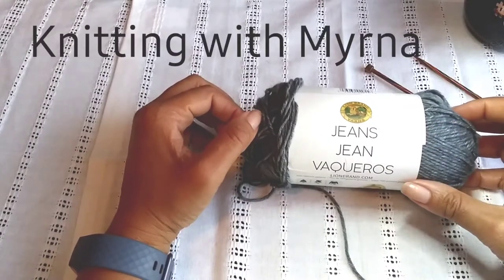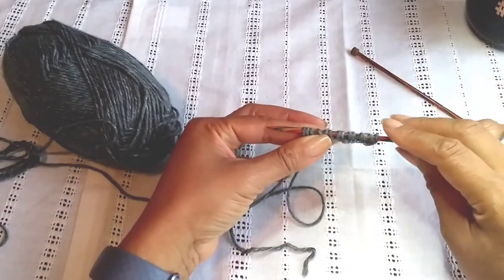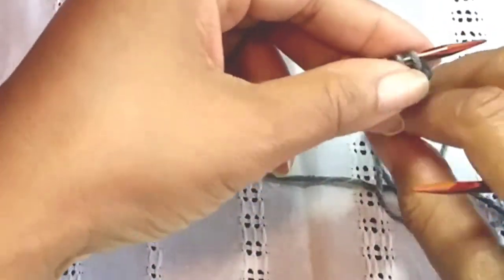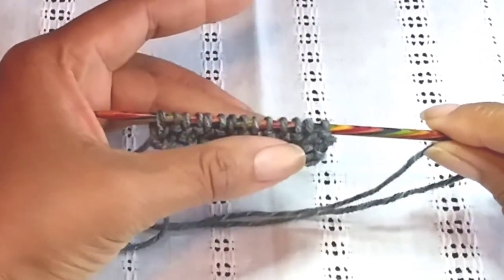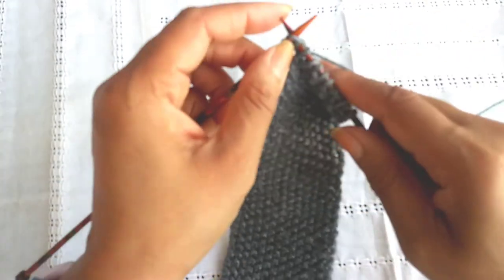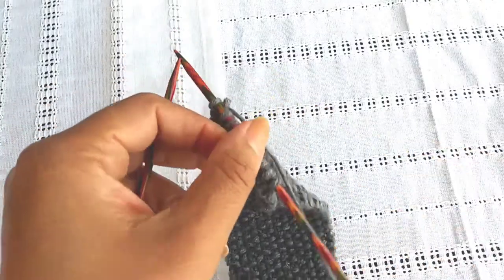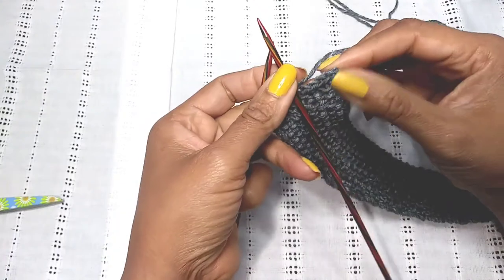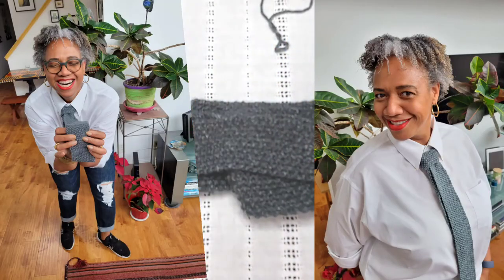Easy, Step by Step! How to Knit a Tie! For Father's Day!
Easy step by step tie using two needles and the seed stitch!